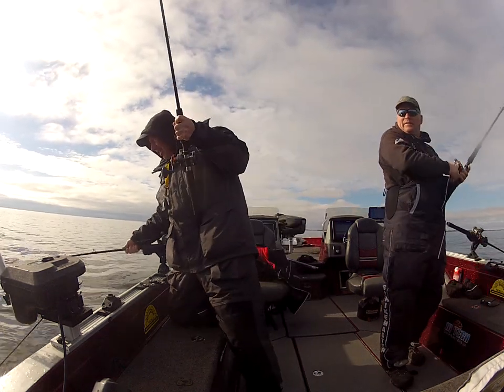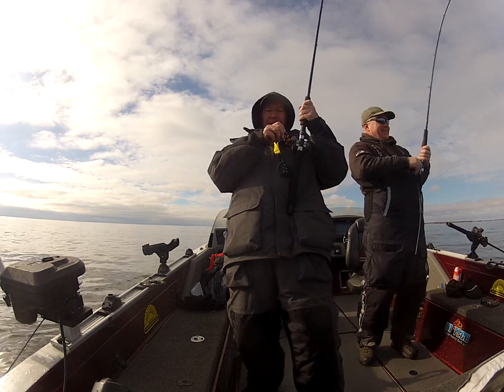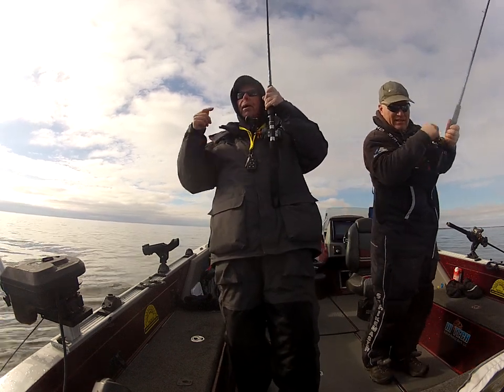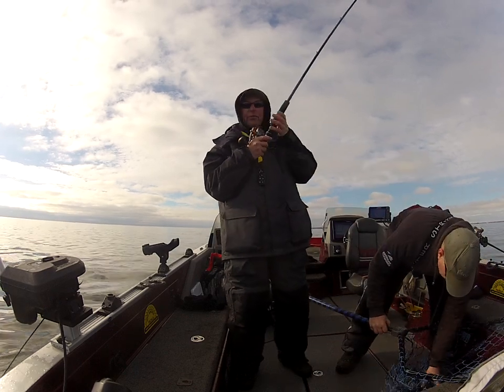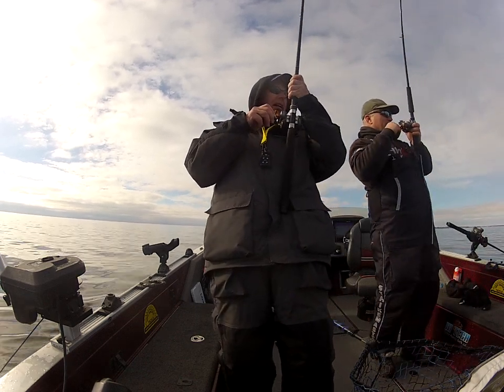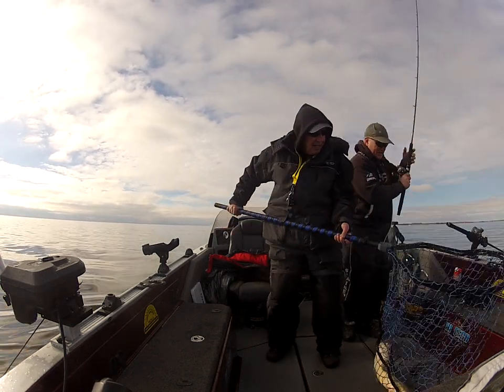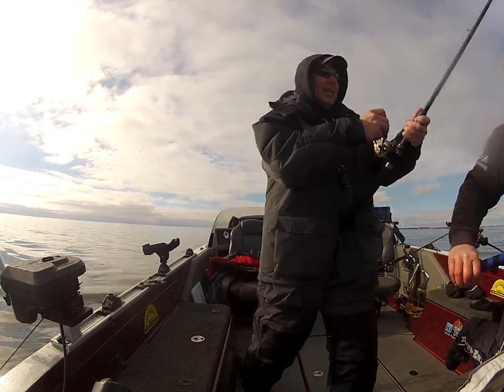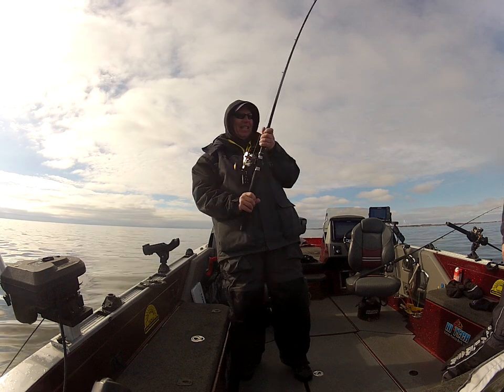Kingston Fishing...Limestone City Fishing Charters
More of the Feb 3rd fishing trip on Lake Ontario...Pretty good action